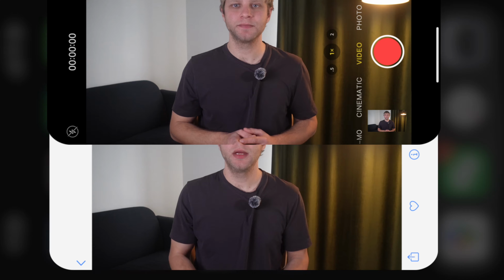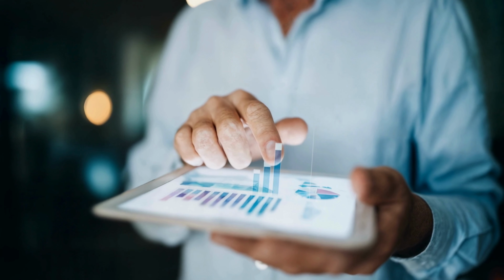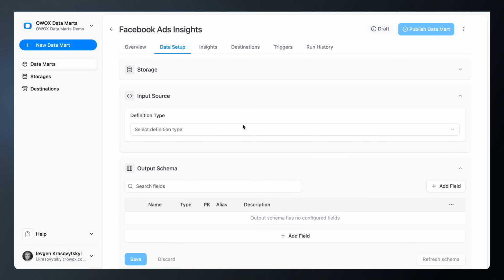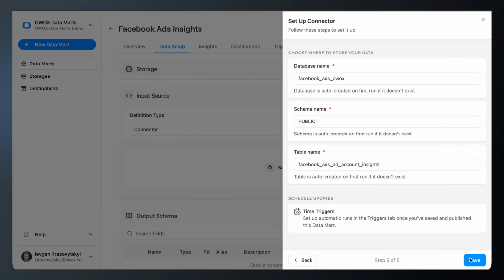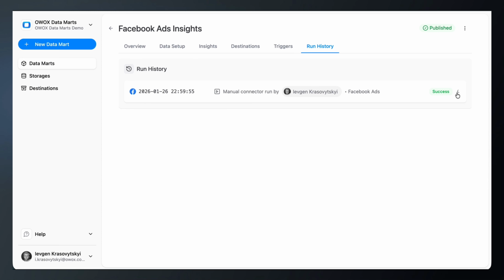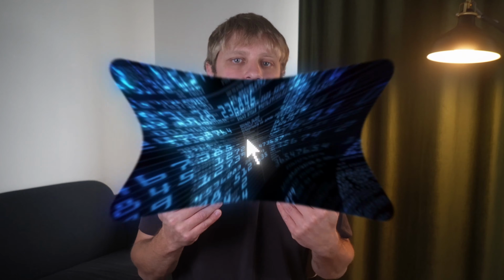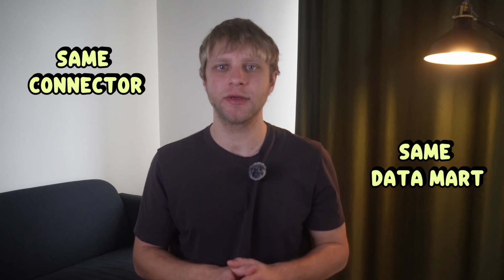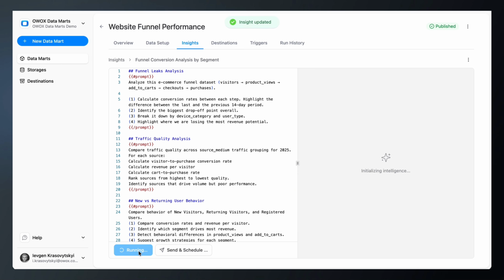How to Load Facebook Ads Data into Snowflake + Automate Insights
In this video, I show you how to connect Facebook Ads to Snowflake — and turn that connection into a reusable analytics system.

IMPORTANT: This is not just a connector demo.

By the end of this walkthrough, you will:
✔ Load Facebook Ads data (campaigns, ad sets, ads, insights) into Snowflake
✔ Schedule automatic daily data collection
✔ Reuse the same data mart in Google Sheets & Looker Studio
✔ Generate AI-powered performance insights
✔ Deliver insights to Slack, Microsoft Teams, or email — on a schedule

Instead of moving data directly into dashboards, we build a centralized Data Mart inside OWOX that:
(1) Owns the logic
(2) Documents the data
(3) Schedules collection
(4) Powers multiple destinations
(5)  Enables AI analysis
(6) Keeps Snowflake as your source of truth

This video is for Data Analysts, Marketing Analysts, Performance Marketing Teams, Snowflake users, companies building centralized reporting systems...

If you're serious about analytics in 2026 and beyond, owning your data inside a warehouse is not optional.

And moving data is not enough — you need a system around it.

TIMESTAMPS:
00:00 Intro
02:00 Architecture
02:52 Creating Facebook Ads Data Mart
03:27 Collecting Facebook Ads to Snowflake
05:18 Scheduling
06:00 Report in Google Sheets
06:38 AI Insights
09:08 What's next